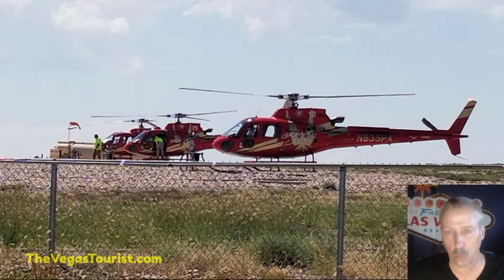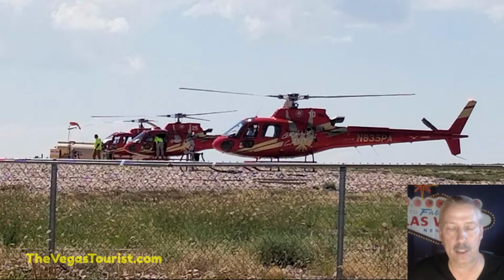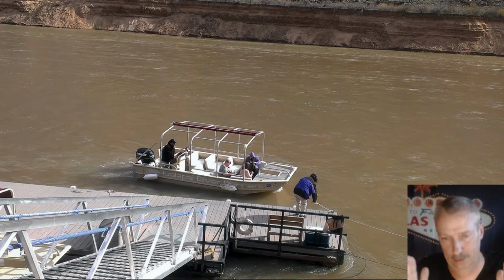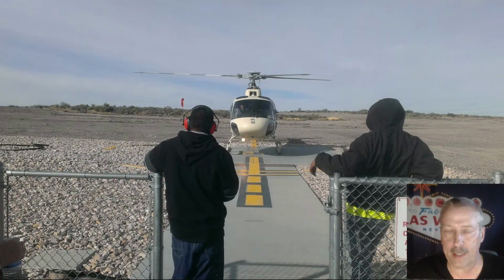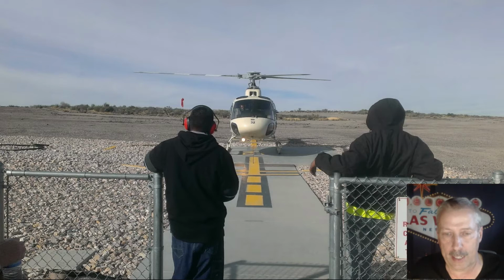Grand Canyon West Helicopter Ride - The Vegas Tourist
So what's it like to be on a helicopter coming out of the Grand Canyon West?  Here is a sample from an old video clip I made about four years ago with one of my first smartphones.
Papillon/Grand Canyon Helicopters and Sundance do the same tour with 15-minute pontoon boat ride at the bottom of the Canyon. Maverick does not do the pontoon boat.  They have their own landing spot at the bottom and gives time to walk around on the floor of the canyon.

Mark Anthony is The Vegas Tourist. Helping people discover new things to see, do and experience when traveling to Las Vegas and beyond!